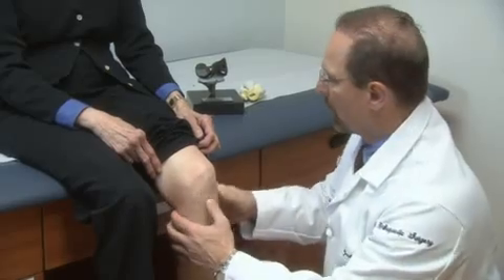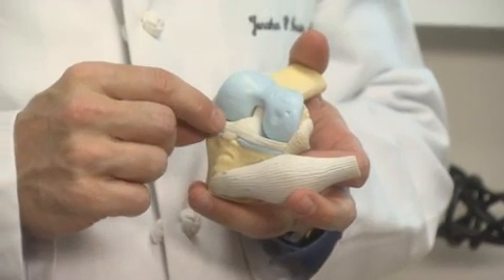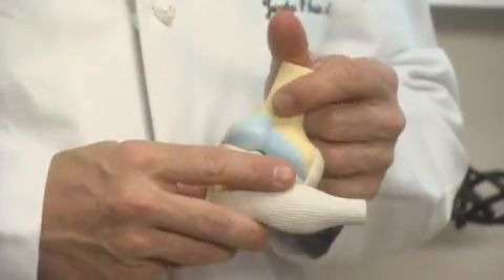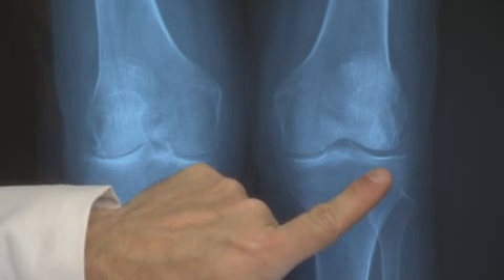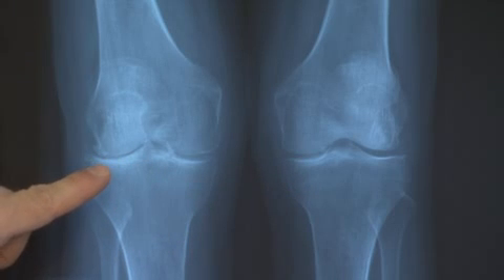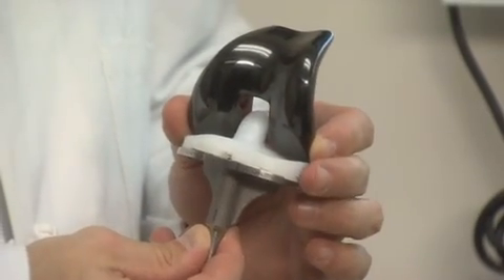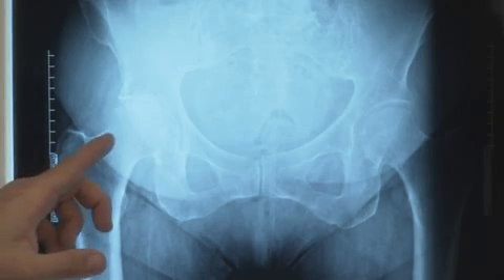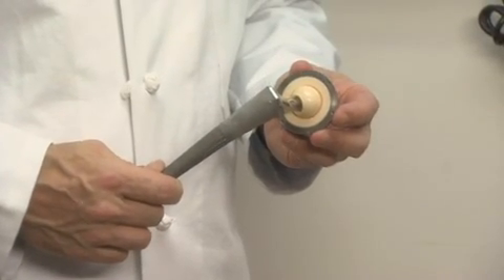Joint Replacement Surgery (part 1 of 6) - What is a Joint?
Dr. Jonathan Garino, a surgeon at Penn Orthopaedics, answers the question "What is a joint?"

"What is a joint? Well a healthy one looks something like this. It's where two bones meet and connect through a series of tissues -- muscles, ligaments, tendons and cartilage. When working properly our joints allow us to move without pain."

"But joints can also get damaged. Excessive exercise, injury, even arthritis, can turn a healthy joint into this [Doctor to briefly review images of damaged knee and hip joints].   Here you will see the cartilage - it's torn, damaged, or simply worn away. Without this healthy connective tissue, bones begin to grind together and cause the pain, stiffness and inflammation you're feeling now. Joint surgery will relieve the pain caused by a damaged joint. It will also restore motion and help you get back to an active lifestyle. [Doctor to briefly review the mechanics of the hip and knee replacement surgery]."

"Here's how it works... With total knee replacement surgery, your surgeon will go in and resurface both sides of the knee, removing the bone and cartilage to create surfaces that can accommodate the implant perfectly."

"If you're having a partial knee replacement, only the damaged part of the knee is removed."

"If you are having hip replacement surgery, it's a similar idea. When a hip replacement is performed, the bone and cartilage on the ball-and- socket hip joint is removed. An artificial hip replacement implant is then placed in to function as a new hip joint. Your new knee or hip is designed to function similarly to your old one, except without the pain."

To learn more about joint replacement surgery at Penn Medicine,